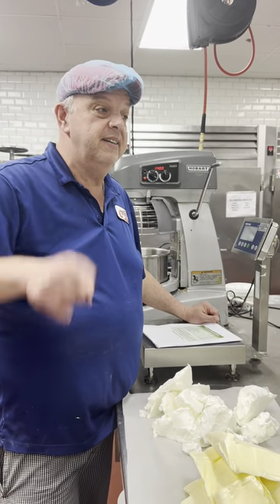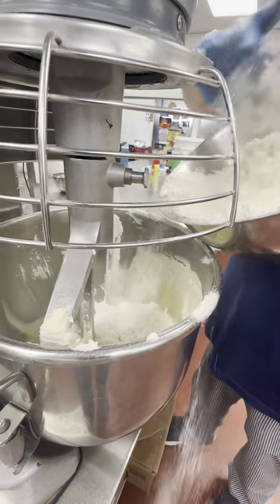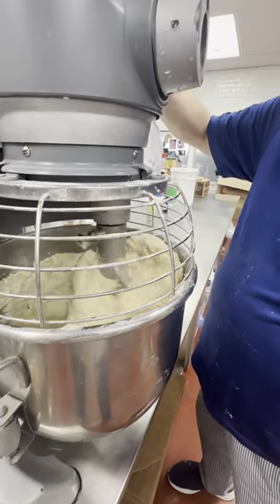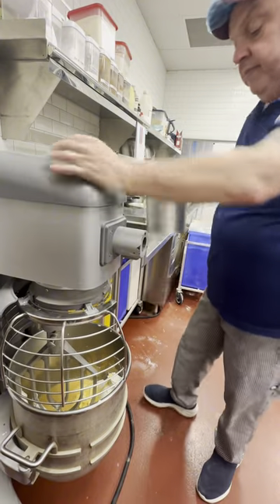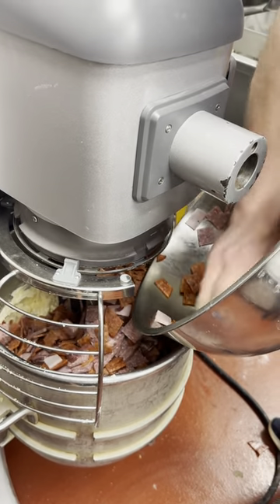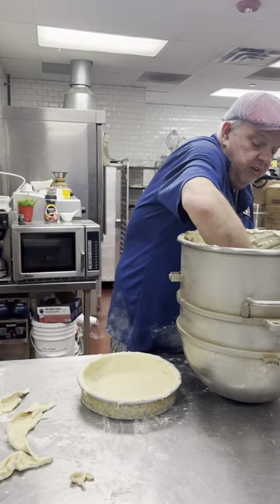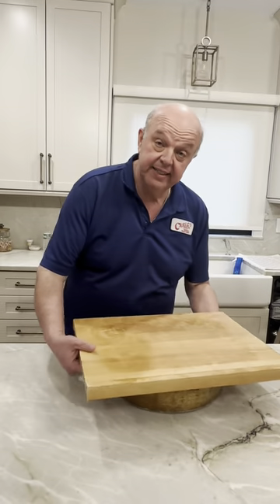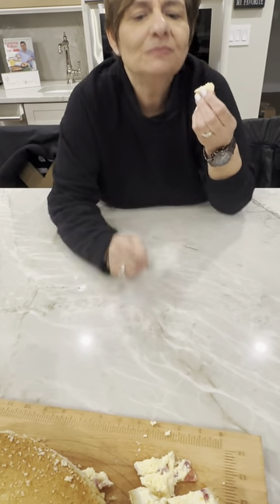Pizza Rustica (Italian Easter Pie)! ❤️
dough
10 pounds of pastry flour
2.2 ounces of salt
9.6 ounces of sugar
6.4 ounces of milk powder
3.2 pounds of butter
3.2 pounds of shortening
1.5 quarts of water

Filling
20 pounds of ricotta
3 quarts of eggs
1.5 pounds of basket cheese
1.4 pounds of hard boiled eggs
Half a pound of grated Romano cheese
3 pounds of ham
3 pounds of pepperoni
3 pounds of salami
3 pounds of  soppersata
You can substitute any cold cut